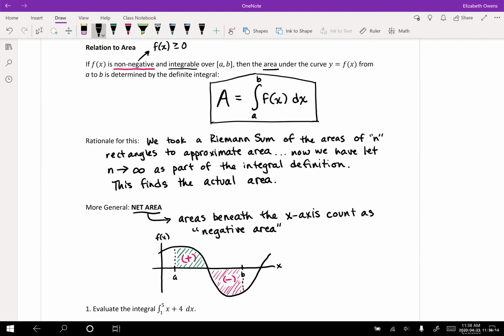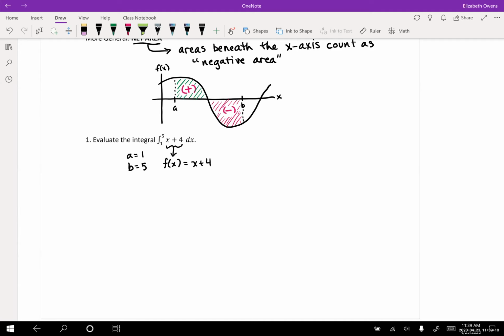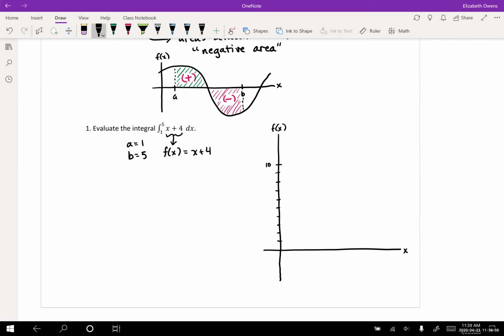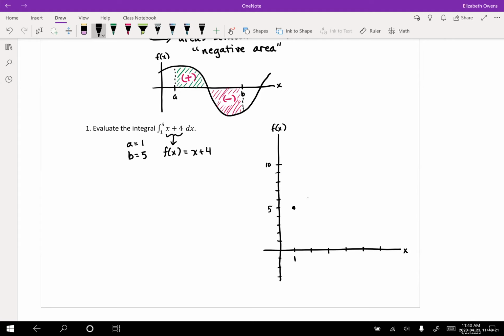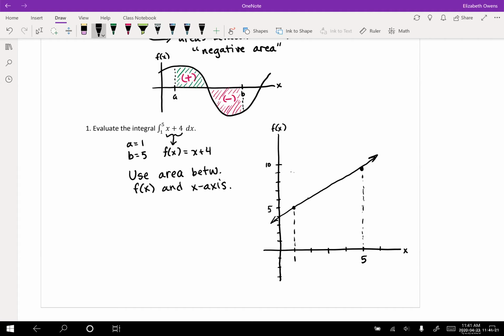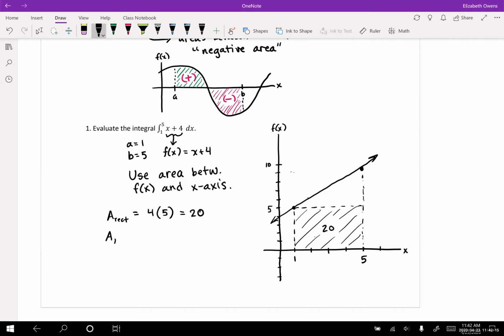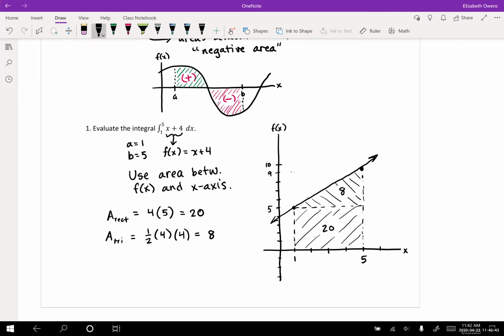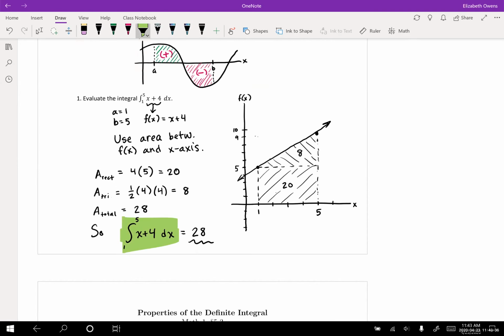5.3 Video 3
Section 5.3: Using area/net area to evaluate an integral